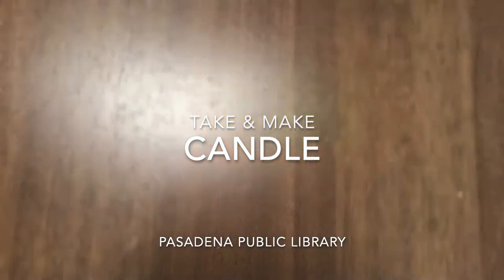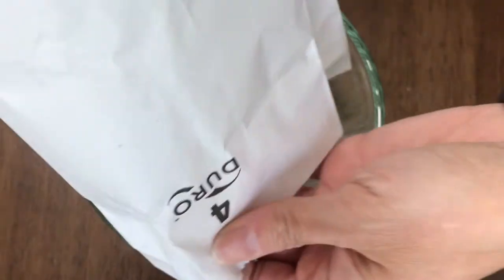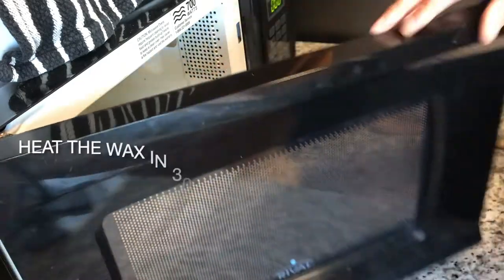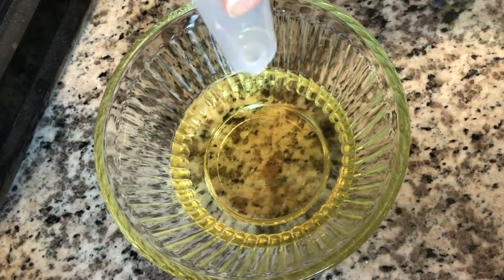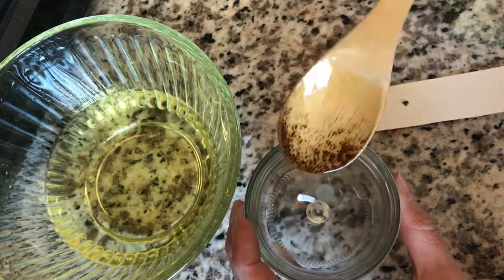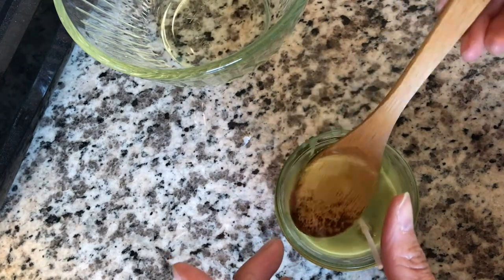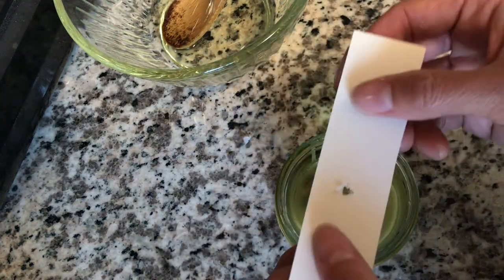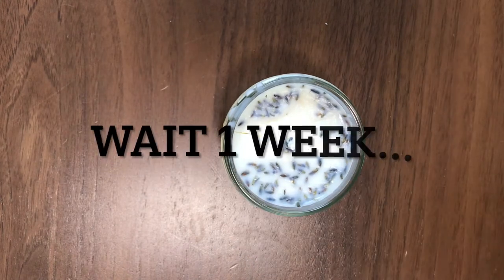Take & Make: Candle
Librarian Jane Gov shows how to make your own candle using our Take & Make Kit.

Transcript:
In your kits, you would have received 1-2 bags of soy wax. Some kits have 1, some 2, but together they are about the same amount.

Supplies:
1/2 - 3/4 c soy wax
Small glass jars
Fragrance
Short wicks
Dried lavender
Wick centerer

You'll also need:
microwave or stove + pot
microwave safe bowl
spoon
scissors
thermometer (optional)

First you’ll need a microwave safe bowl. I am using a glass bowl, but yours could be plastic, just make sure it is microwave safe. It should be large enough to hold at least a cup of wax. 2-4 cup size bowl is perfect.
Empty your wax into the bowl. Remove your wick from the bag.
You’ll also need a spoon to stir the wax.

Heat the wax in 30 second to 1 minute intervals depending on your microwave’s wattage. The wattage on my microwave is really low, so I did this at 1 minute intervals four times.
Be careful, the bowl will be hot!
Stir periodically to help the wax melt.

Once your wax is melted, wait until the wax is cooled to slightly above room temperature, about 120 degrees. The length of time will depend on the temperature in the room, but set a timer for 5 minutes and check in. If you forget and the wax starts to cool down too fast, heat it up in 15 second intervals until it is melted again.

Once the wax is about 120 degrees, add in your fragrance and stir.
Next, dangle your wick into the wax, getting just enough on there to adhere to the jar.
Once your wick is adhered enough, carefully pour in your wax.
I’ve poured in too much here, so I’m scooping out the excess. I want to leave about 1/2 inch off the top of the jar.
Slide in the “wick centerer”.
Sprinkle in your dried lavender.

Leave to solidify overnight.
Snip off the excess wick, down to about 1/4 inch.

Wait about a week before burning your candle.